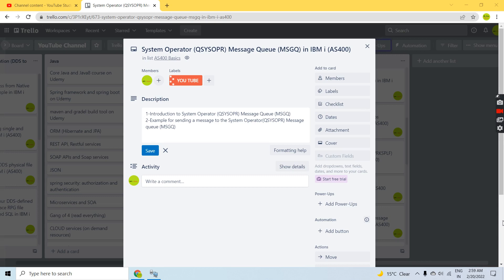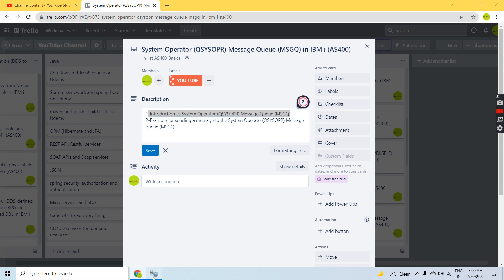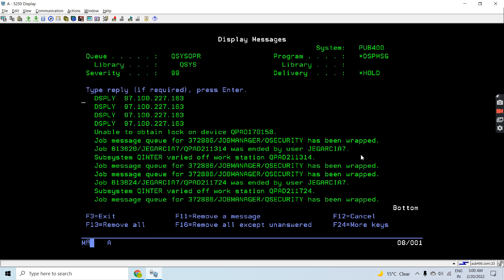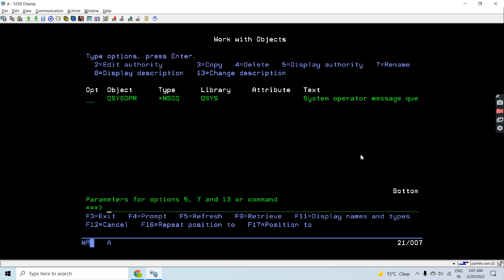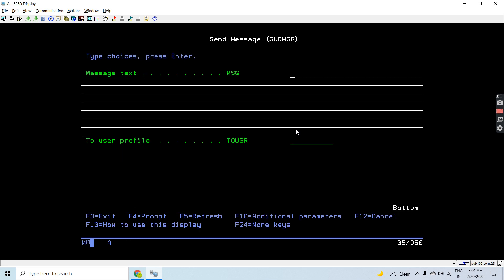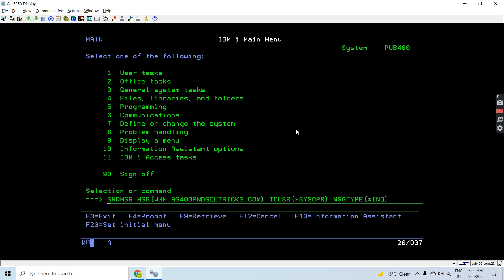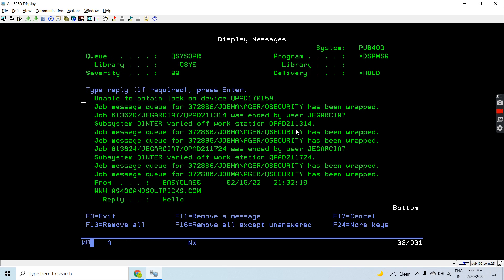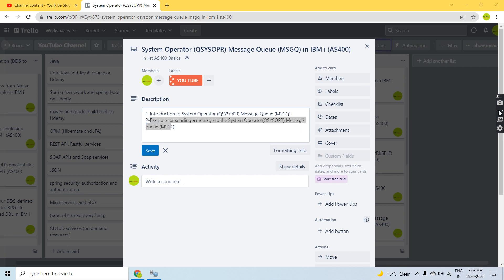System Operator (QSYSOPR) Message Queue (MSGQ) in IBM i (AS400)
Apply and get any of the following Credit cards:
2-Example for sending a message to the System Operator(QSYSOPR) Message queue (MSGQ) - (Timestamp - 01:39 - 03:41)